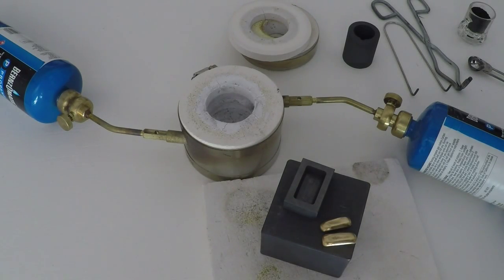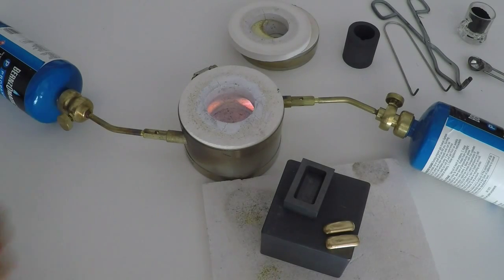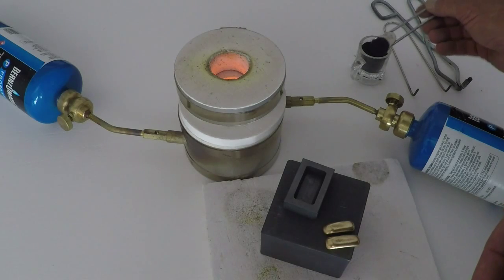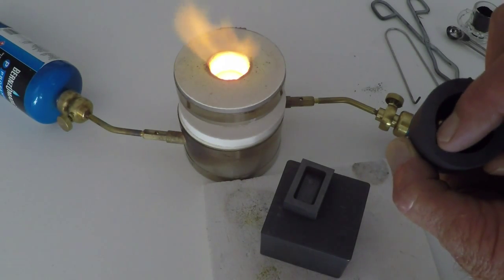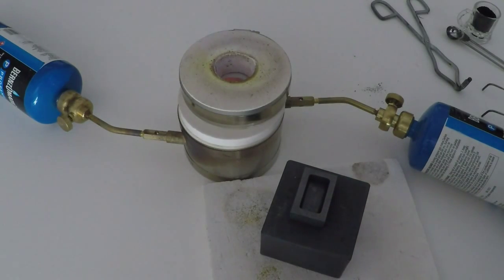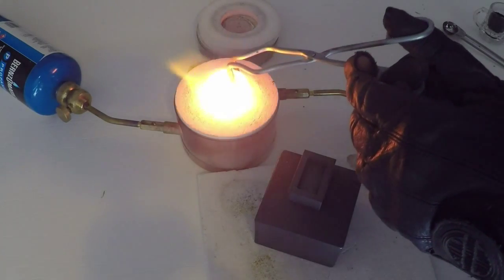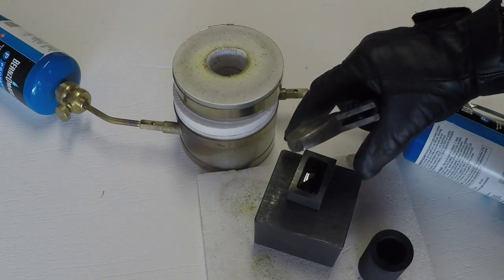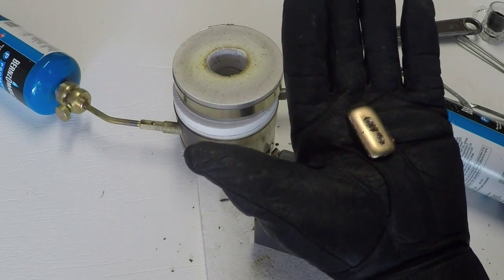kwik kiln demo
Melting gold with kwik kiln and GPK premium gold flux